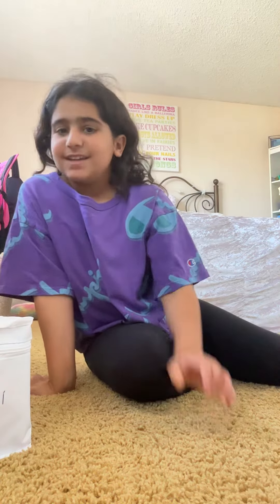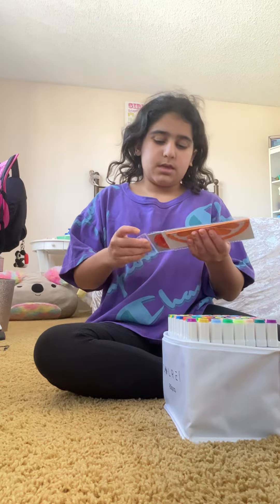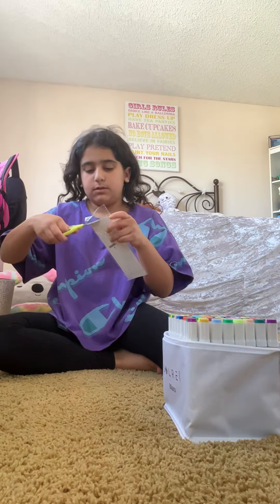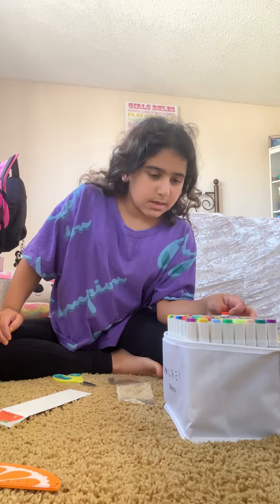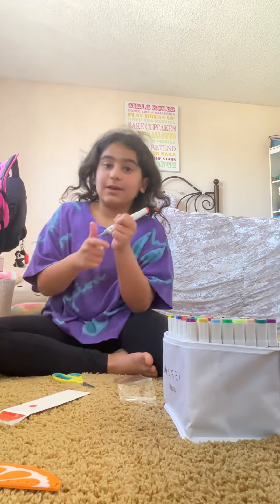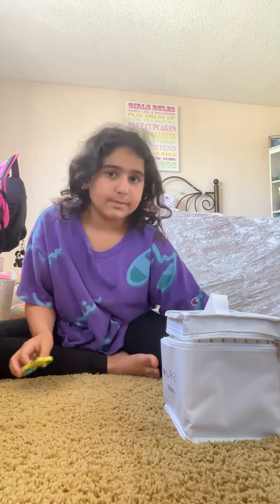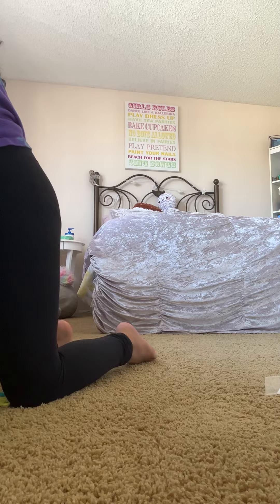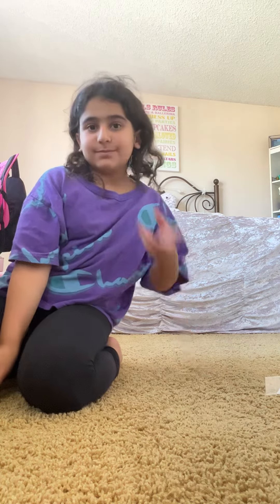I got new alcohol markers!!! ❤️❤️❤️￼